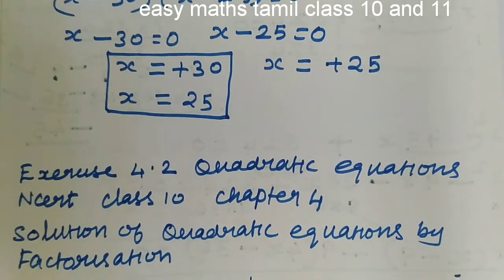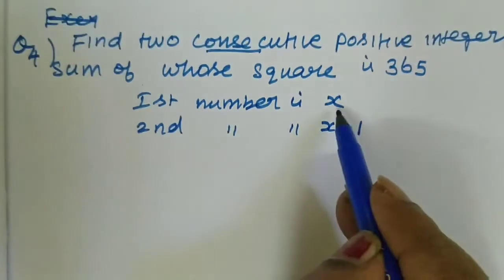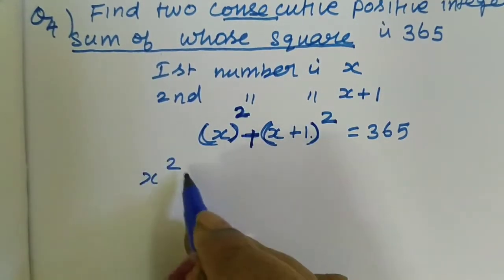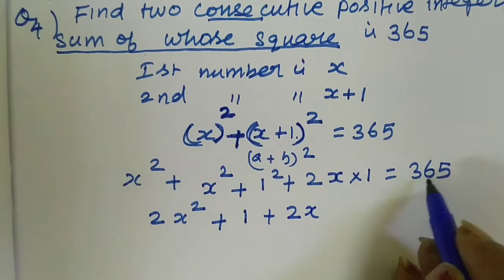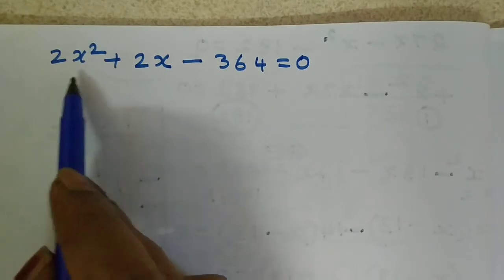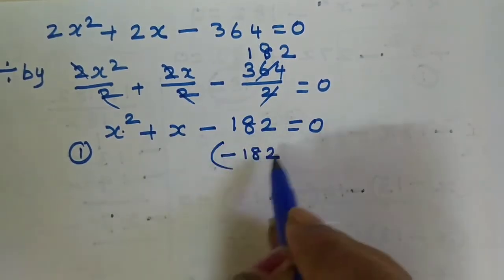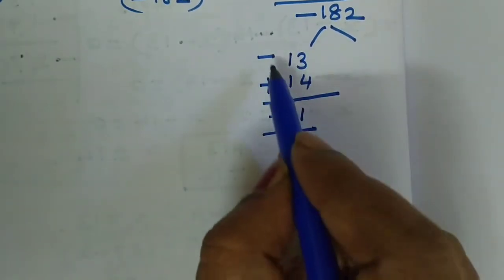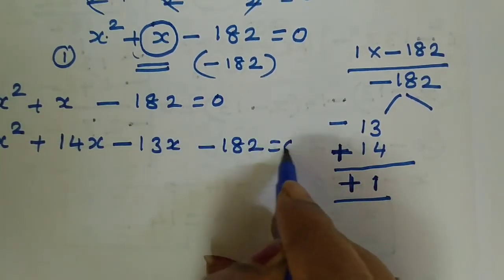Q4 Exercise 4.2 chapter4 Quadratic equations class10 NCERT solutions/Easy Maths tamilclass10 and11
my channel link:
Q4 Exercise 4.2 chapter4 Quadratic equations
class10 NCERT solutions/Easy Maths tamilclass10 and11
quadratic equations by factorisation

Published on 12july2020

Quadratic equations class 10 ncertformula

competitiveexam easymathstamil class 10 and 11ncert
Quadratic equations class 10 ncert solutions for topper
Class 10Quadratic equations  ncert Exercise solutions
Quadratic equations class 10 ncert questions
Quadratic equations class 10 ncert
Quadratic equations class 10 ncert Exercise mater Quadratic equations class 10 ncert ncert guide
Maths exercise solutions  study material Quadratic equations class 10 ncert
chapter Quadratic equations class 10   ncert class 10 ncert solutionsmaths